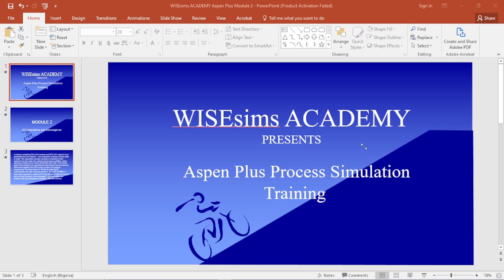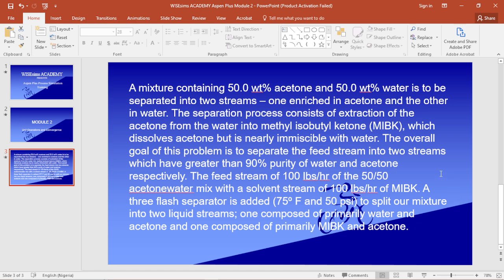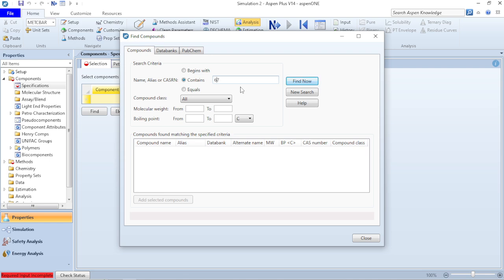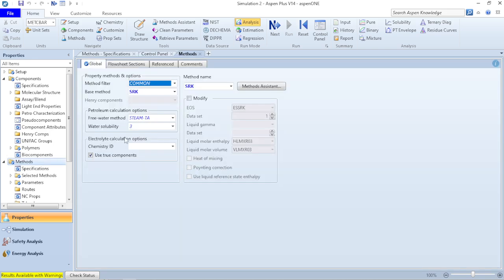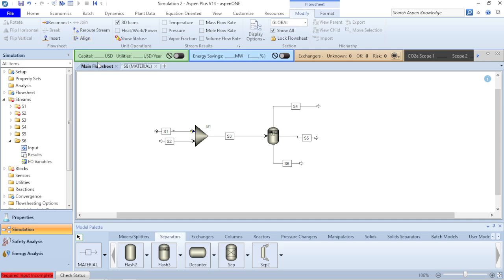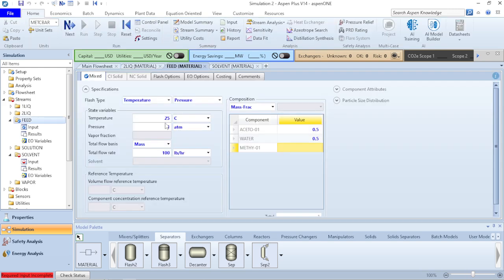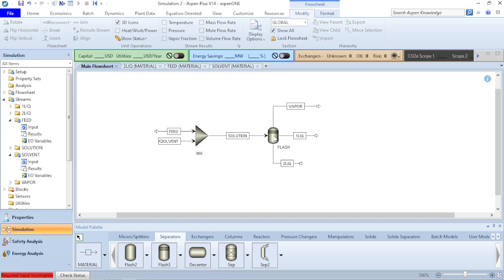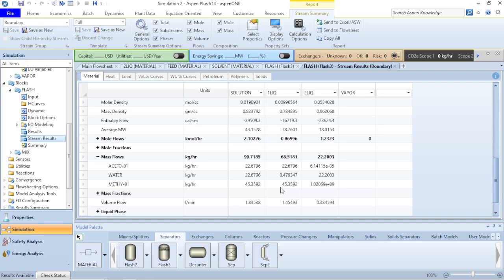Aspen Plus Module 2